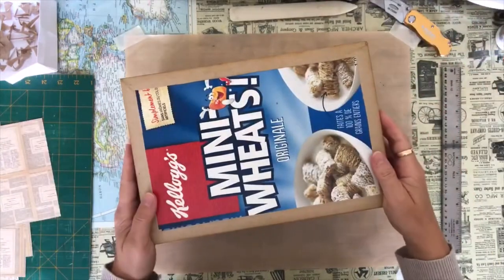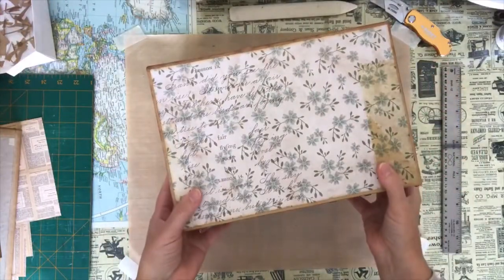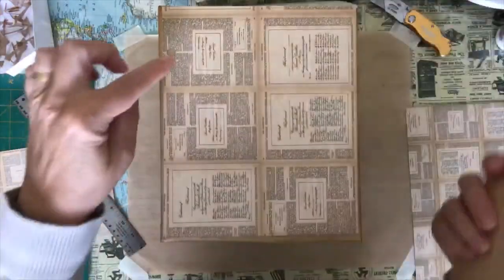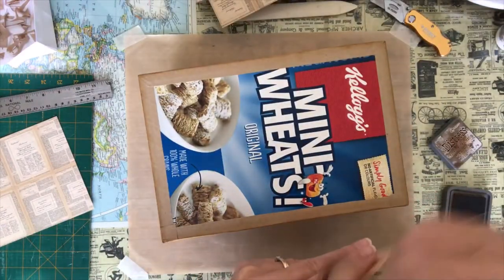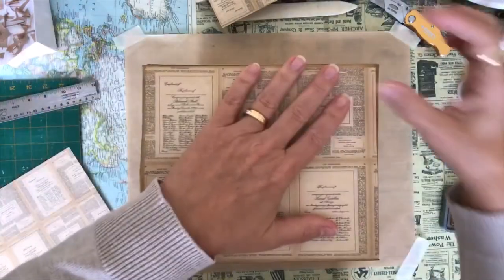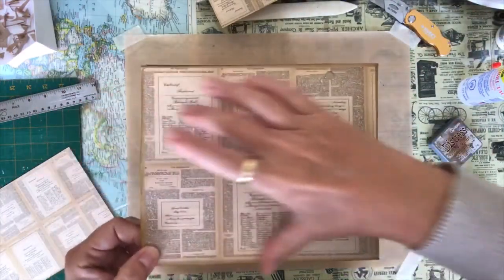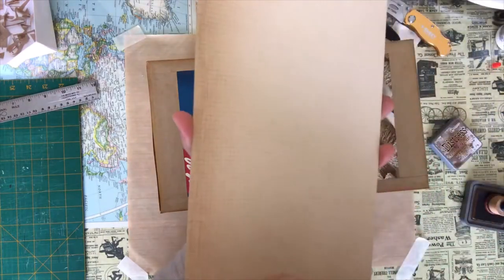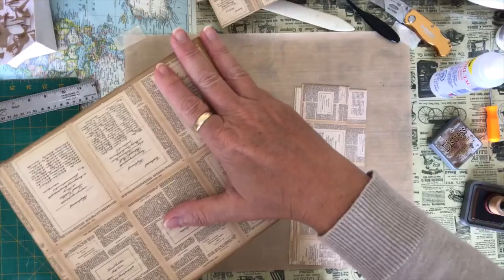Recycled Cereal Box Drawers Part 7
Part 7 of the Recycled Cereal Box Drawers.
Please leave a comment or question below the video.

Darlene